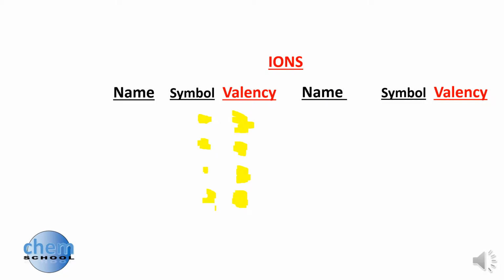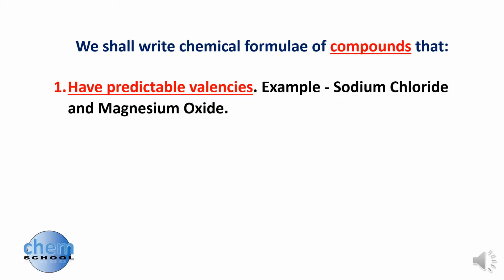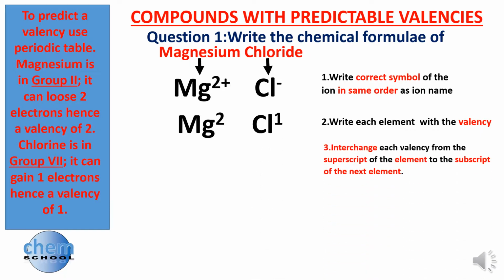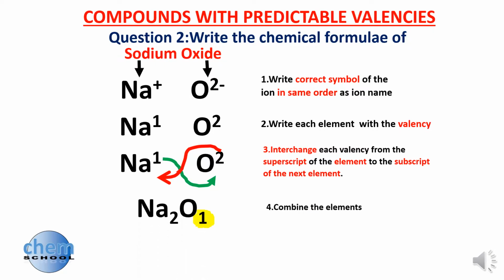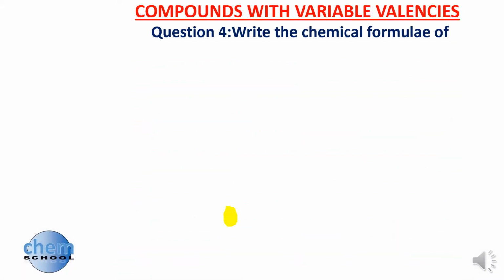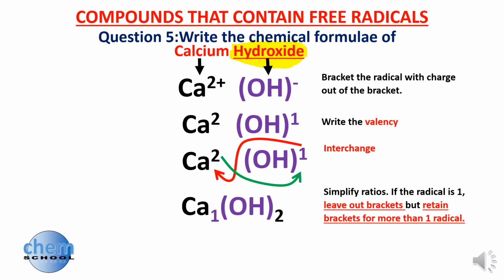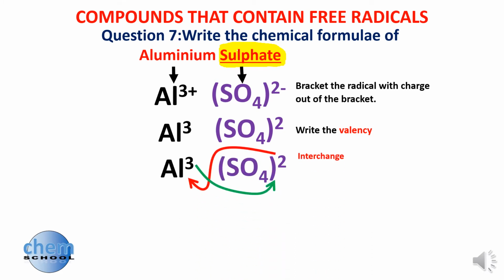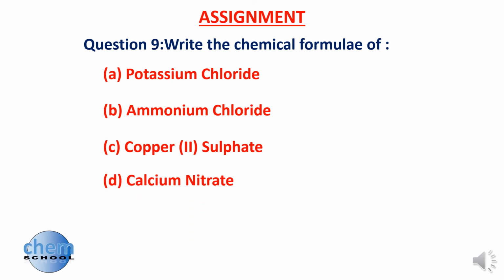DIY: How to Write Chemical Formulae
This video shows a learner how to write chemical formulae based on 3 cartegories and incorporates a simple excercise to help them master the process of writing chemical formulae. This presentation also revisits symbols of Ions and Radicals before writing chemical formulae.